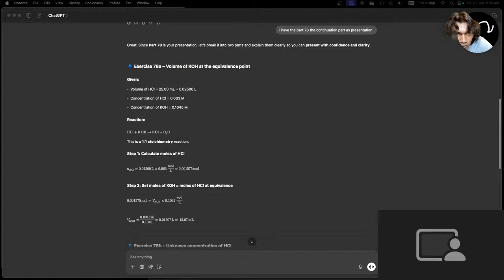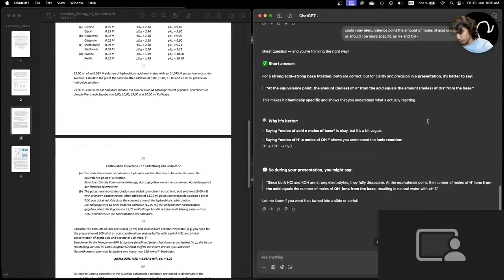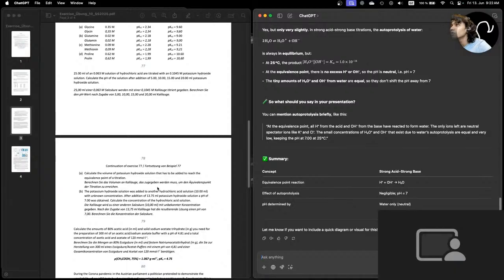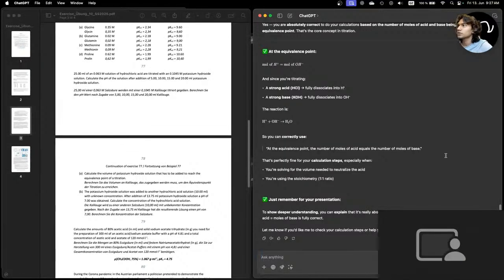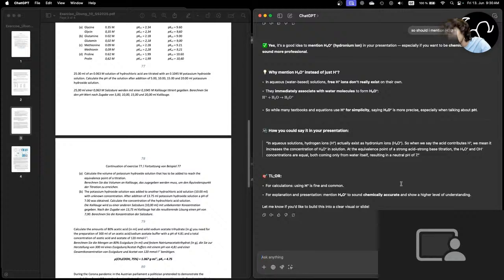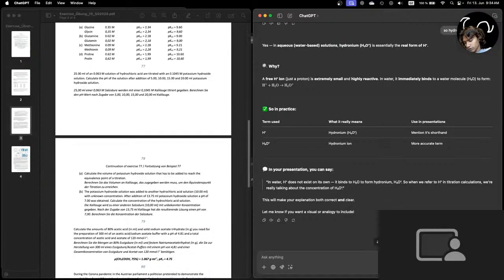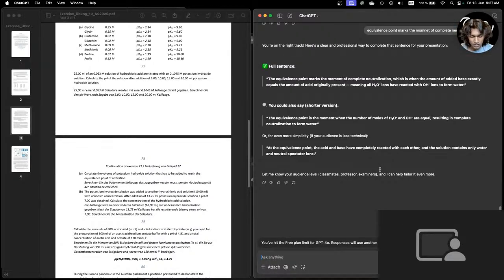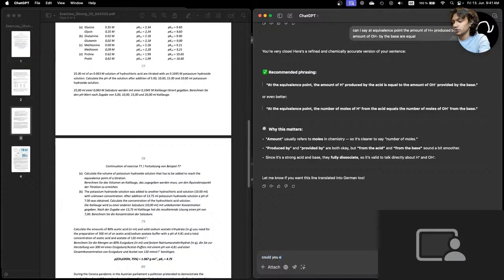[Day 111] ChemCalc Presentation Prep | 1 Viewer = Deltarune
In about 30 minutes, I’ve got a Chemical Calculations presentation. Just making sure everything’s in check and I’m ready to deliver.
And as always—if even one viewer shows up, we’re taking a short Deltarune break.

🎯 Focus: ChemCalc presentation
⏰ Countdown: ~30 mins
🎮 1 Viewer = Deltarune
📚 Daily Stream – Day 111
⚙️ Quick, focused prep mode